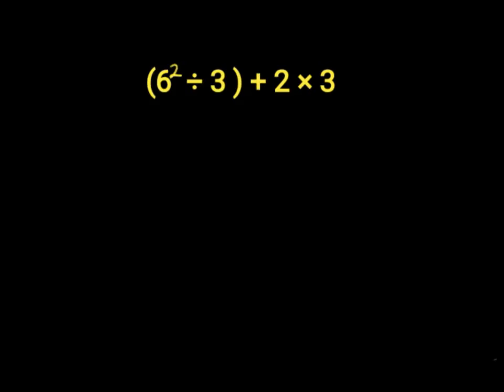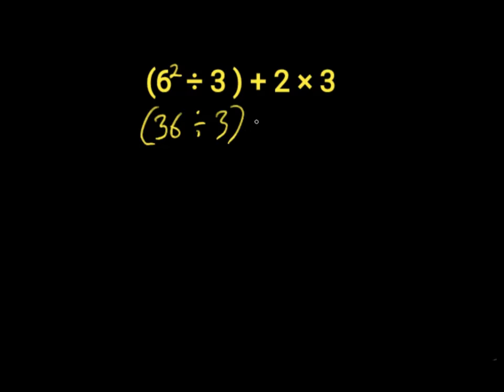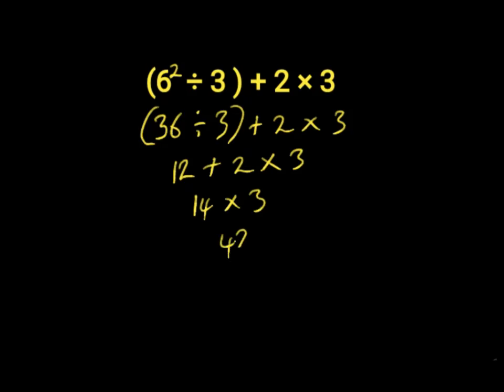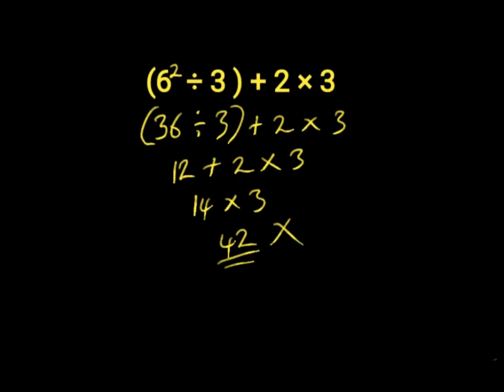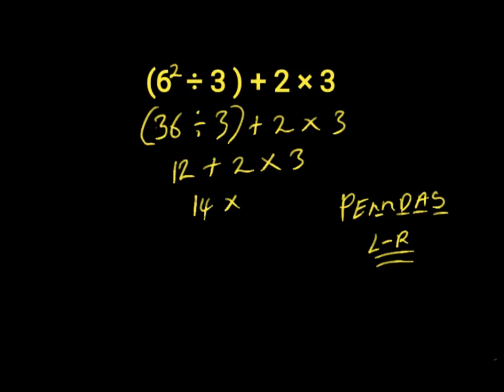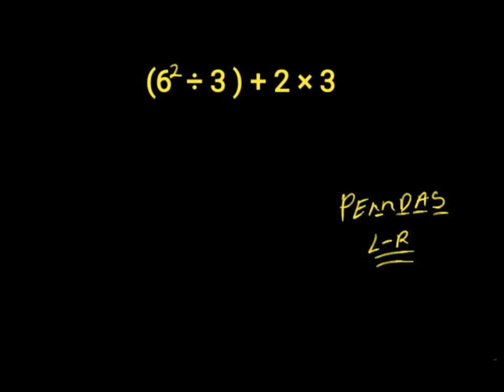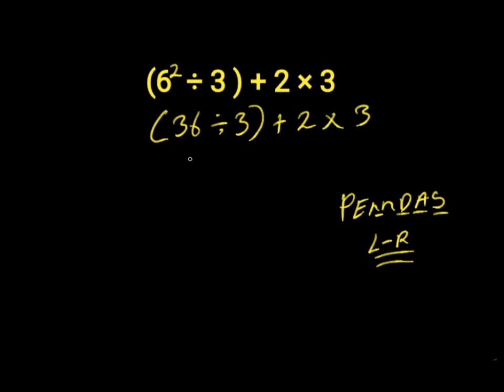Most People Fail This “Easy” Math Question!